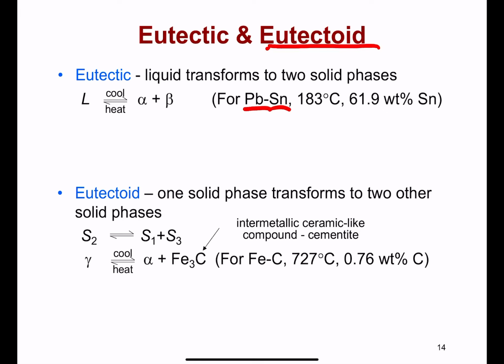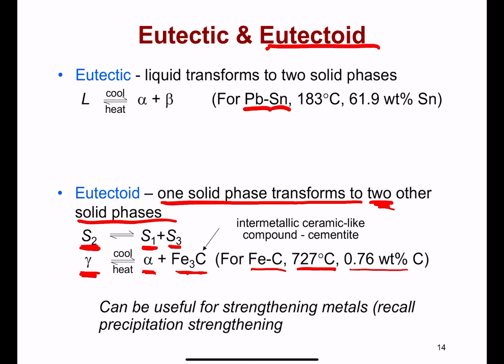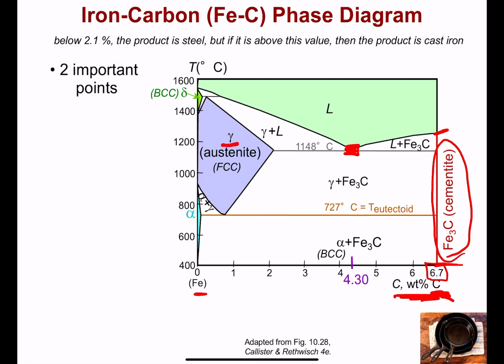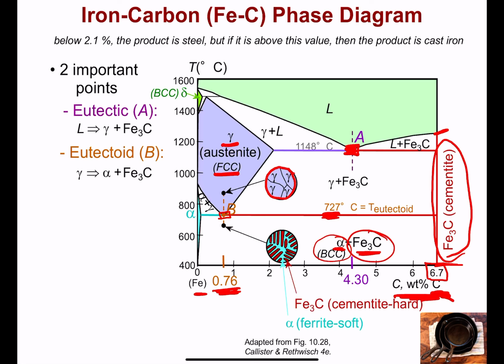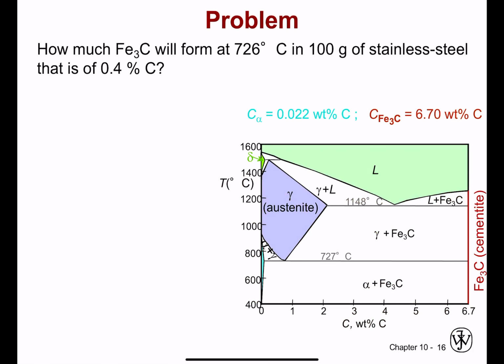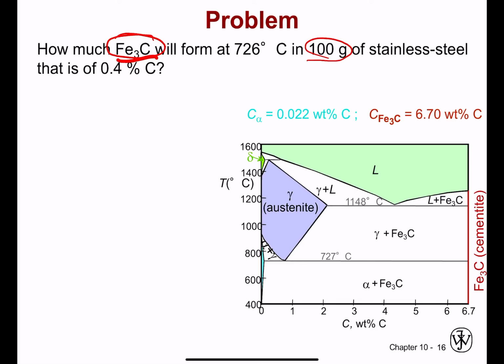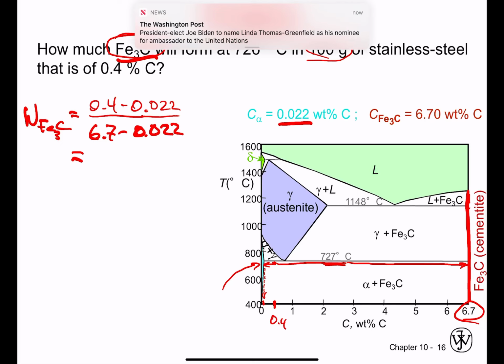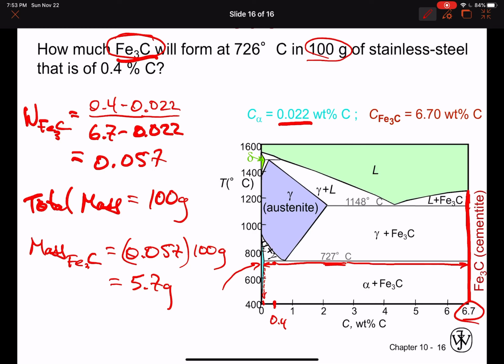ENGR170 / MSCI201 - Eutectics and Eutectoids and Iron Carbon Phase Diagram